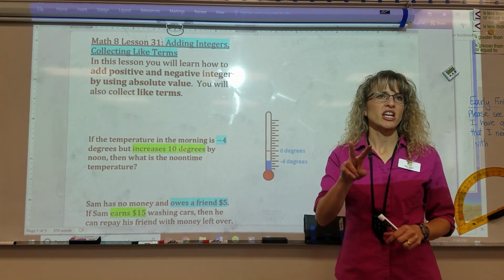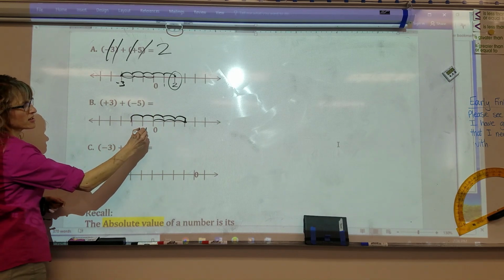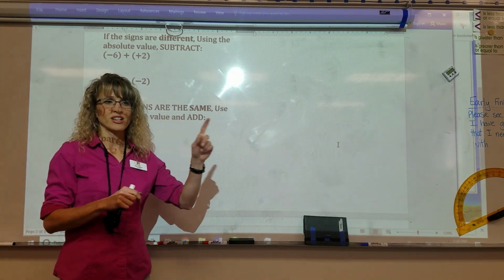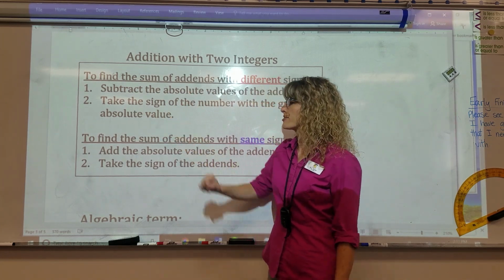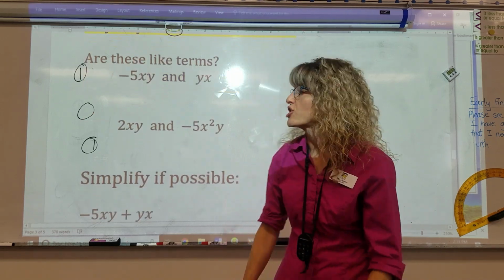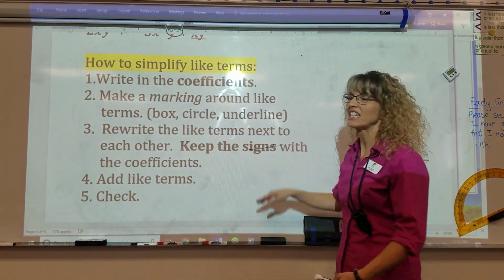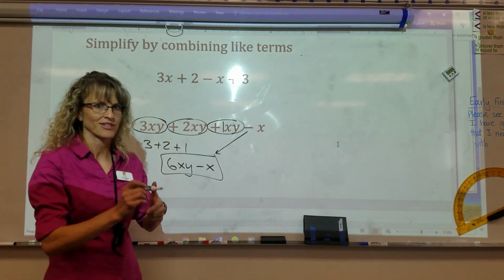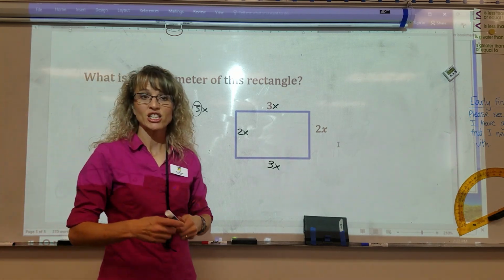L31 Adding Integers and Like Terms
In Lesson 31 you will learn how to add positive and negative integers by using absolute value.  You will also collect like terms. Mrs. Boone teaches this 8th grade math concept to a live class using direct instruction. Welcome to class!